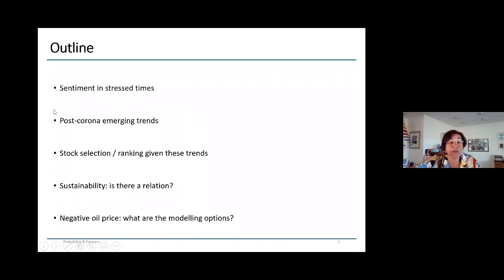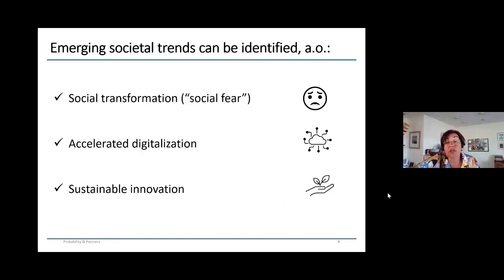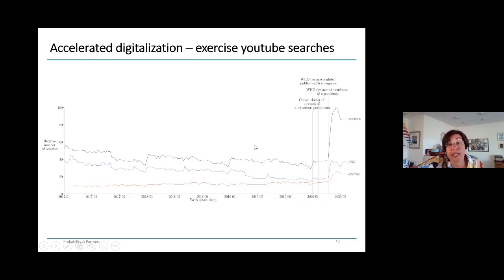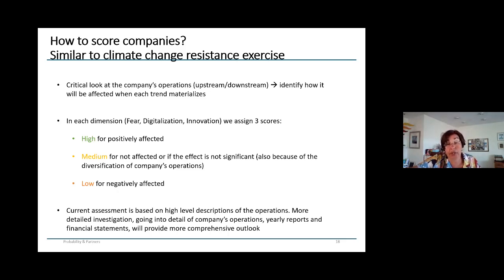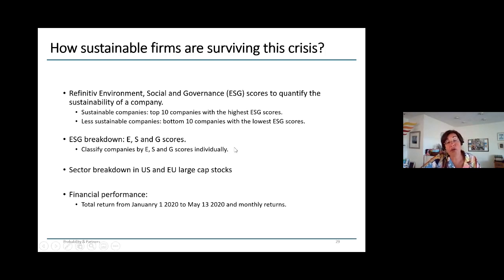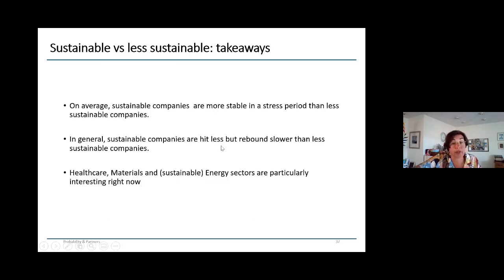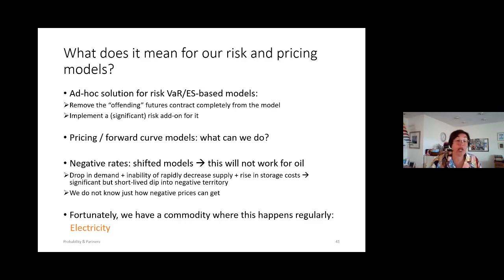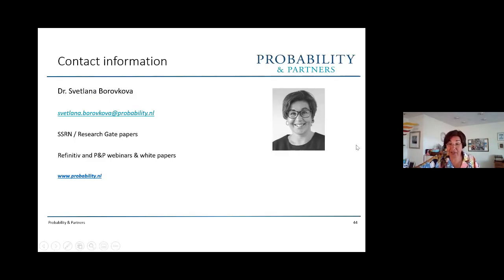Corona immunise your portfolio: from global macro trends to corona-proof quant investing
A QuantMinds Digital Week webinar presented by Svetlana Borovkova, Associate Professor Of Quantitative Finance, Vrije Universiteit Amsterdam

One can only speculate how the world will look like after the coronavirus epidemic. But some of the macroeconomic and consumer trends we can observe already now. Using alternative data such as sentiment and search behaviour, I will outline several emerging trends and translate them into scenarios, which can be used to assess stock portfolios in terms of their resistance in the post-corona world. I will address factors such as quality and sustainability, but also other, new post-corona factors will play important role in immunising your stock portfolio against corona effects. Finally, I will touch upon risk and modelling challenges of recently observed negative oil prices.